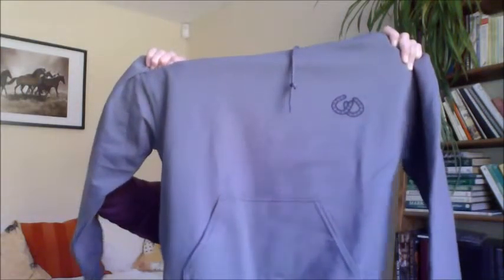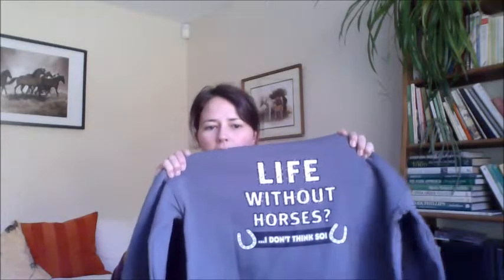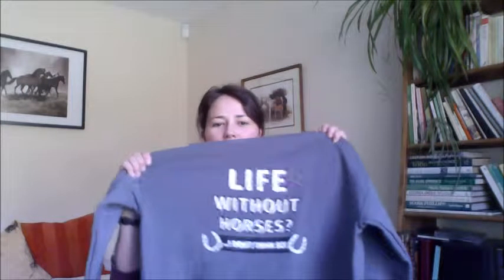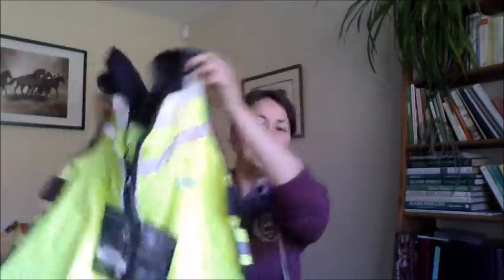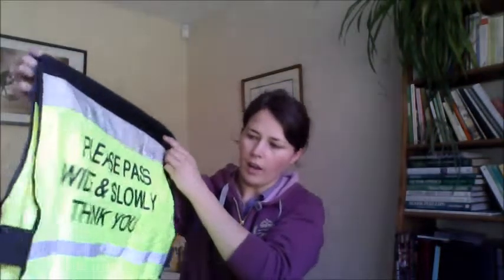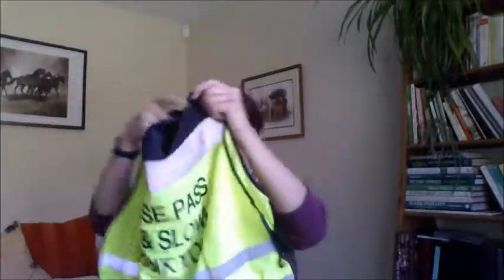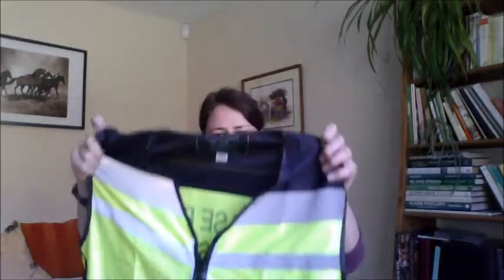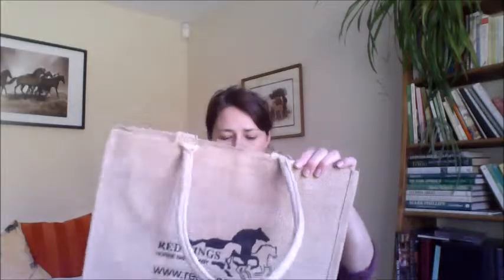HOYS Mini Haul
Clip Clop Hoody £26.95

Equisafety High Visibility Waistcoat £25

Book: 'A Standard Journey' by Jackie Parry